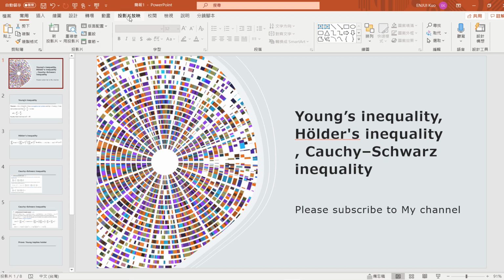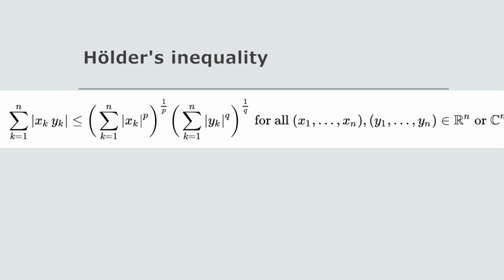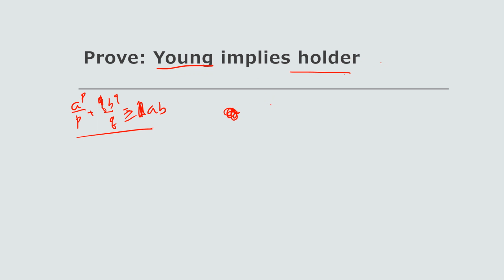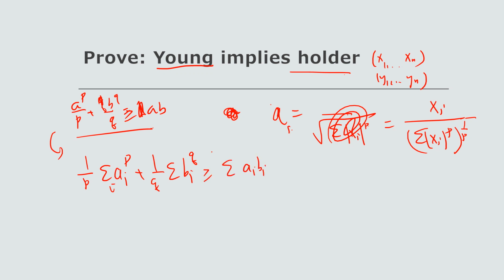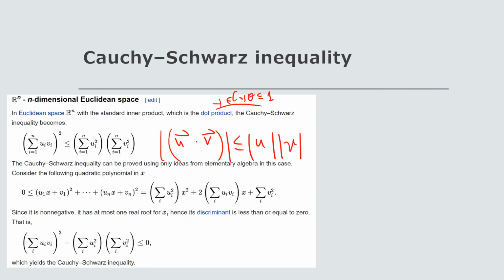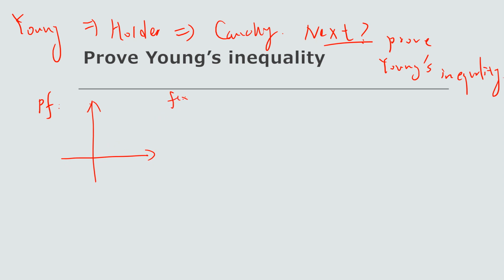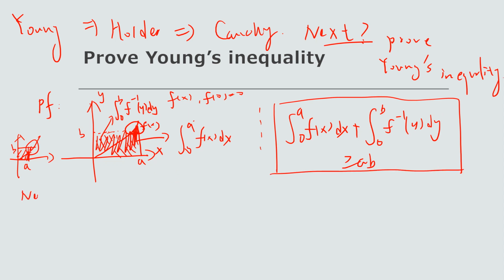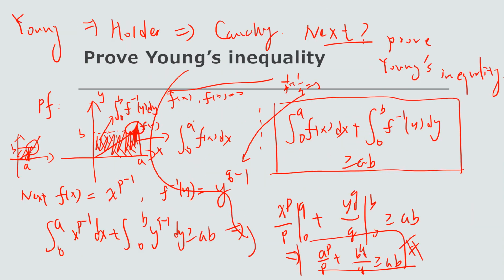Young's inequality, Holder's inequality, Cauchy's inequality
We prove the Young's inequality, Holder's inequality, Cauchy's inequality
By showing young implies holder,
holder implies Cauchy.